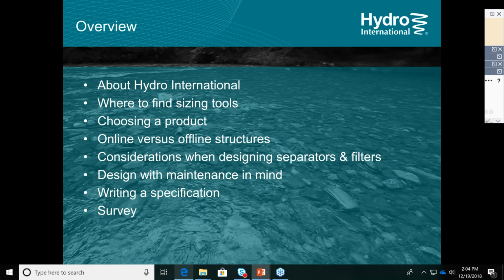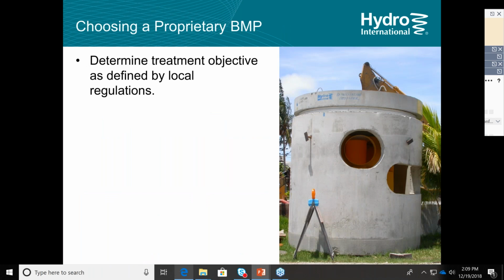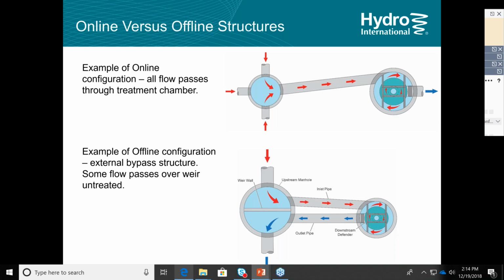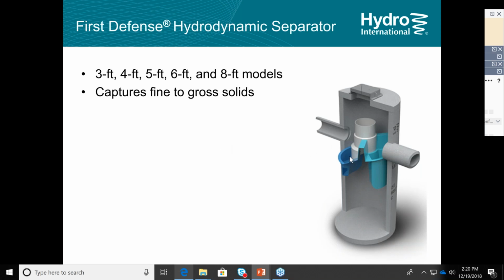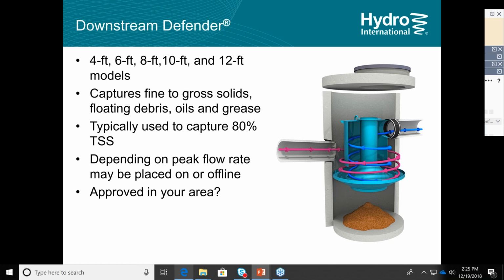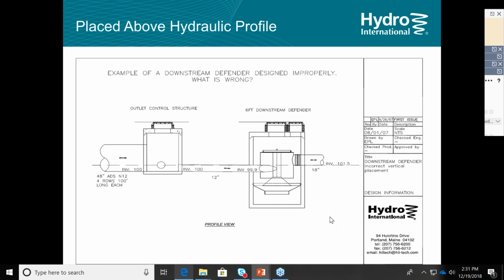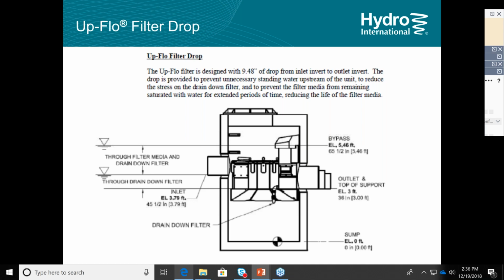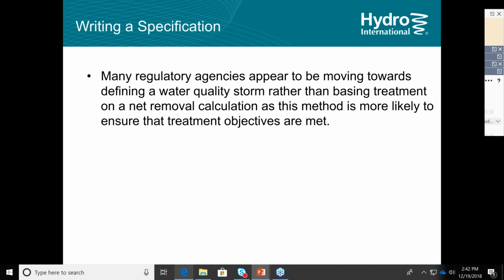Tips from the Field Design Dos & Don'ts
Hosted by Hydro International’s Senior Project Engineer, Mark Johnston, this webinar reviews the most common design mistakes made when specifying stormwater BMPs. This is a good 101 for those who have never or rarely specify treatment systems.